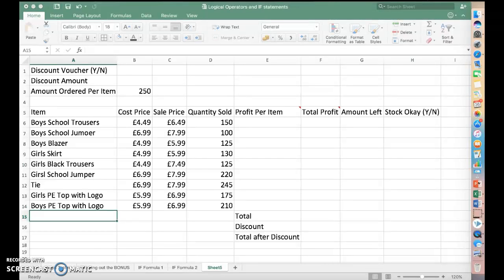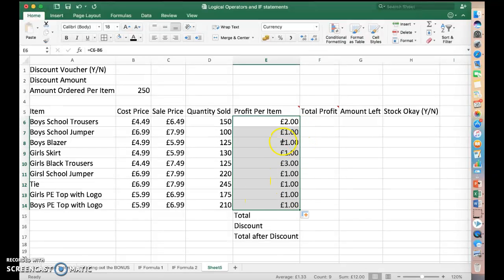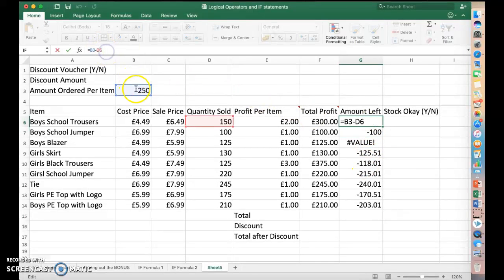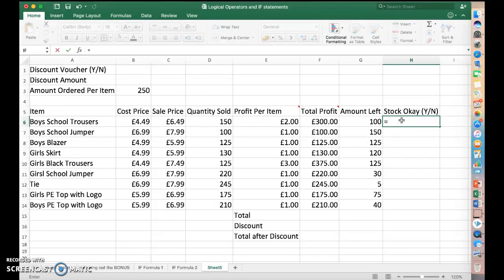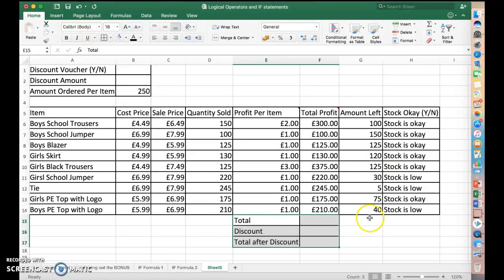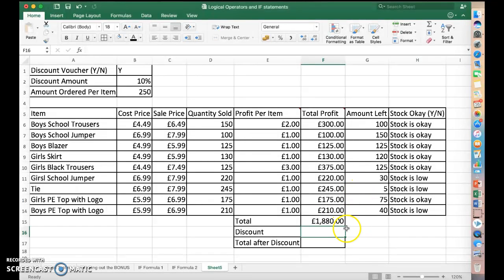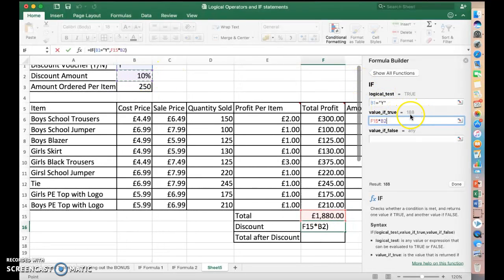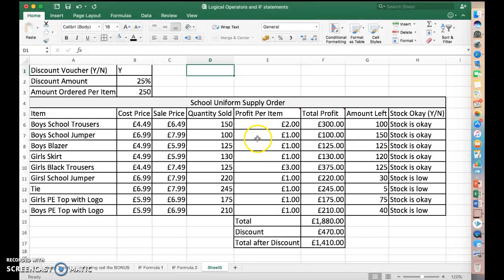School Uniform Task